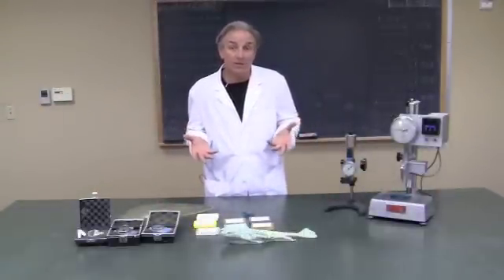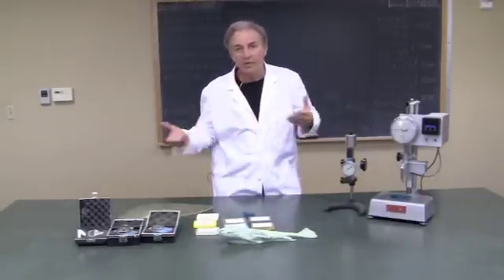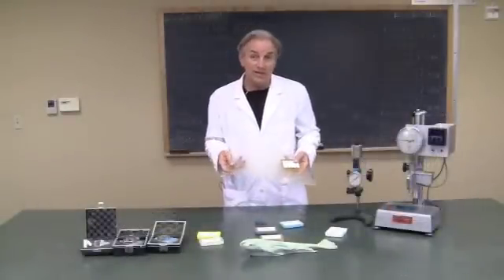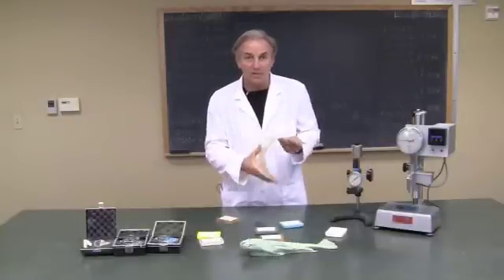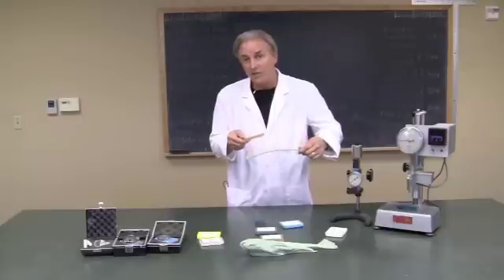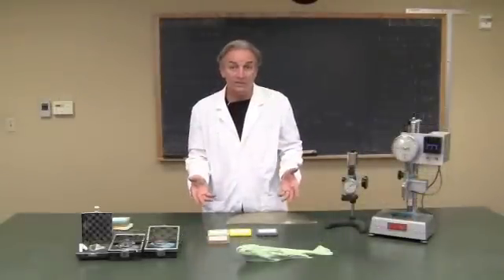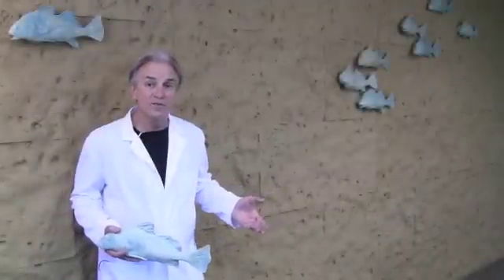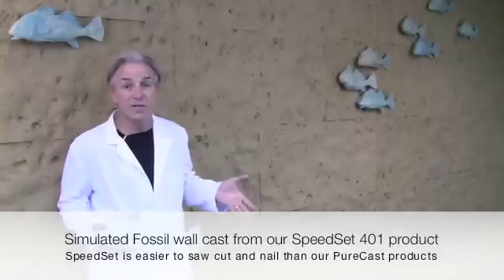Semi Rigid Casting Resins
Demonstration of urethane casting resins
SpeedSet and PureCast are manufactured by Industrial Polymers Corporation USA. 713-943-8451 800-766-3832.  Direct manufacturer of a complete line of flexible and rigid casting resins and urethane mold making rubbers.  Our casting compounds are used for safety surfacing, for the off shore oil industry, industrial and commercial applications. Very popular for 3-D signage and Movie Props. To learn more about casting compounds, visit our